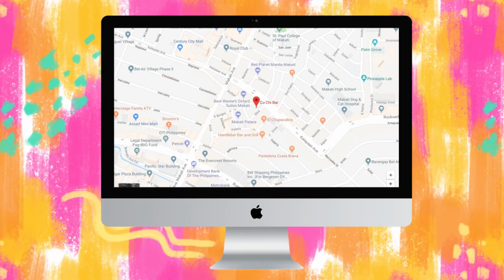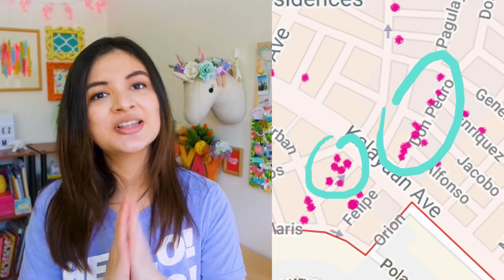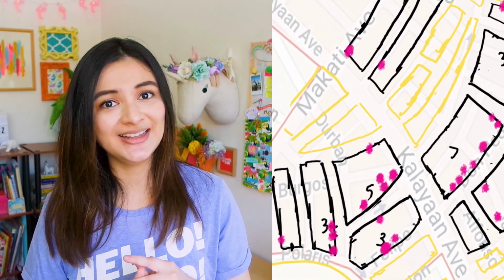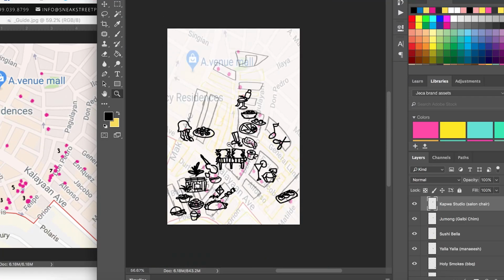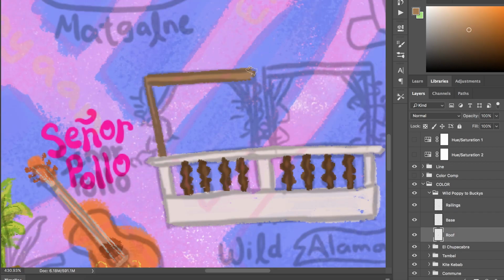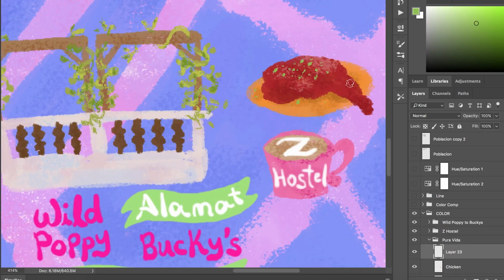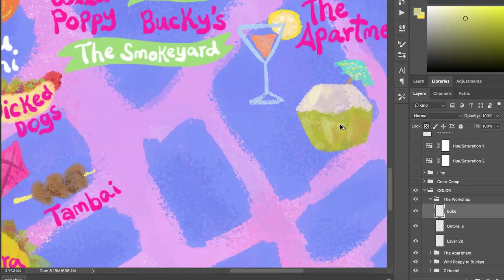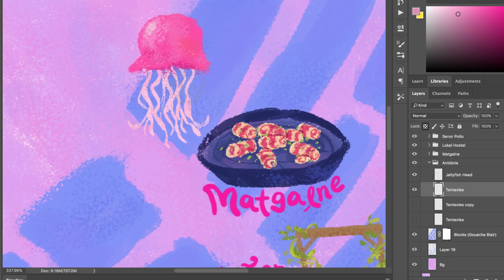How to Illustrate a Map (ft. Poblacion, Makati 🇵🇭)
In this video I share with you how I designed and illustrated a food map of the best eats and drinks at Poblacion, Makati. This project was commissioned by Click The City for this article

🌈 HIRE ME! (I do creative, whimsical animation & illustration)

🦄 ABOUT ME
Hey! I’m Jeca Martinez, an animator and illustrator for creative businesses looking to add a touch of unicorn rainbow happiness to their projects.

Through my joyful and colorful work, I hope to inspire others to take on a passionate, relentless lifestyle in pursuit of their creative dreams.

💻 WHAT I USE TO MAKE THE STUFF*
Macbook Pro 15" (2015)
Macbook Pro 13" (2017)
Wacom Intuos Pro medium (2015)

📸 FILMING AND RECORDING*
Samsung NX3000 (good, affordable beginner camera)
Blue Snowball Ice Microphone

✨CREDITS

-Cartoon Squeak_fklEvdNd from Audioblocks
-Magic Chimes On Wind_f11OGHVO from Audioblocks